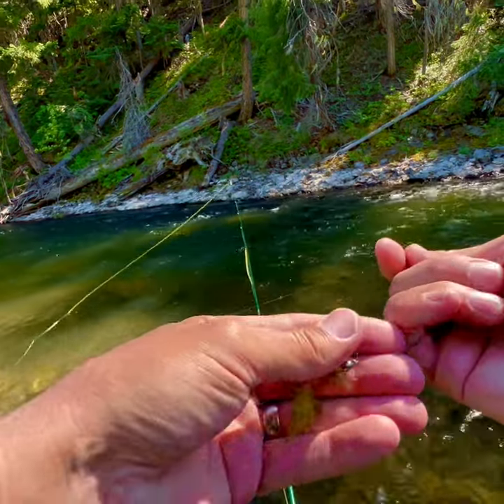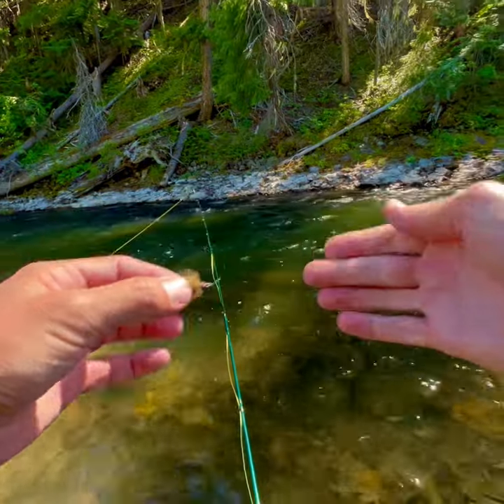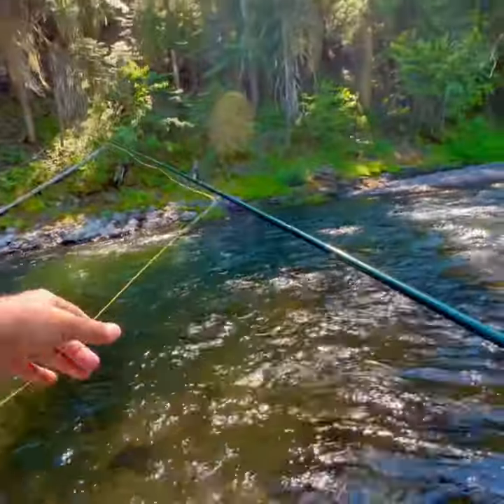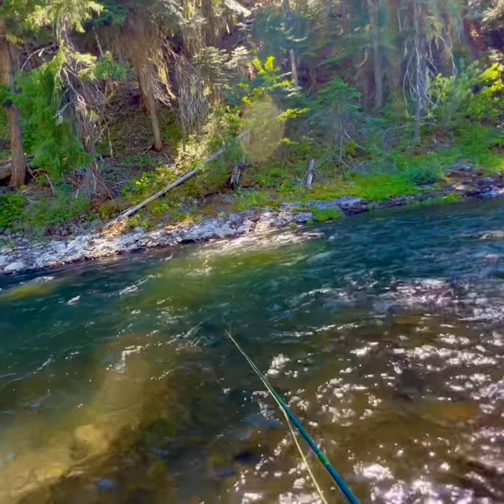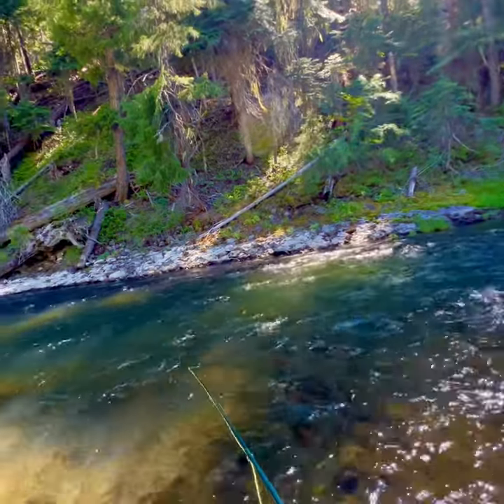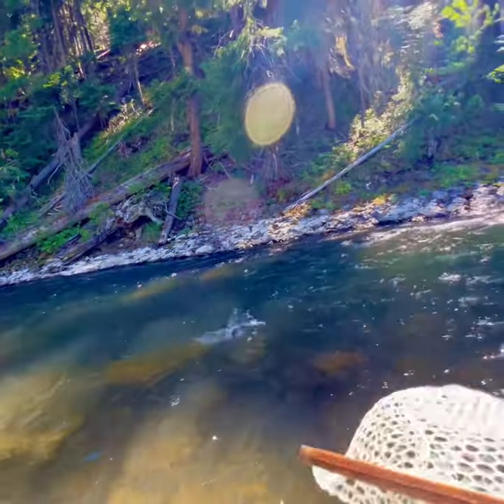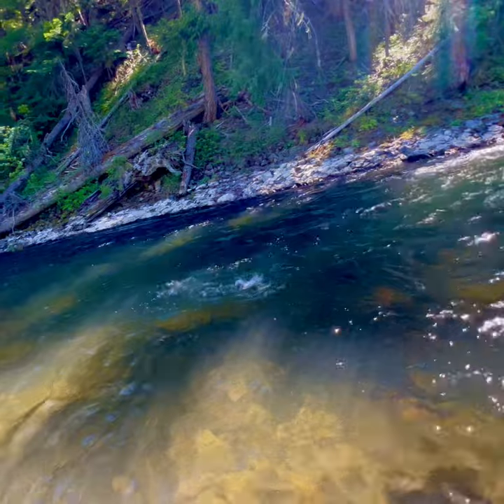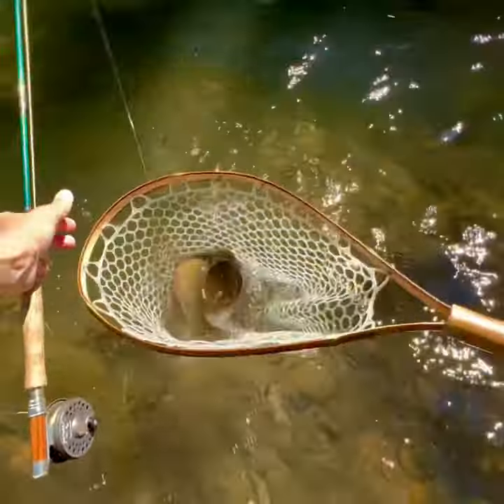We ALL WISH Fishing was this EASY